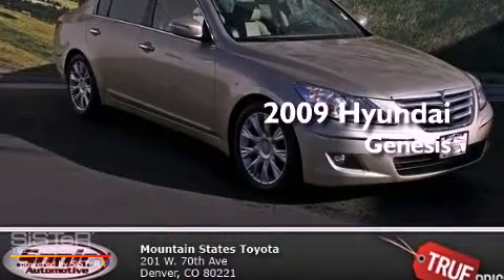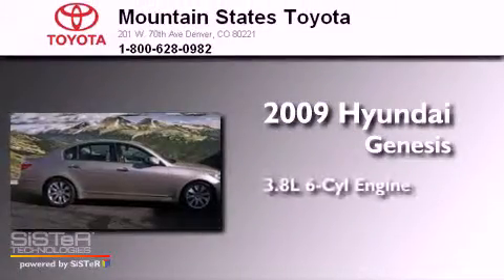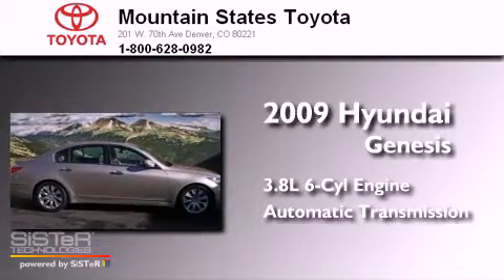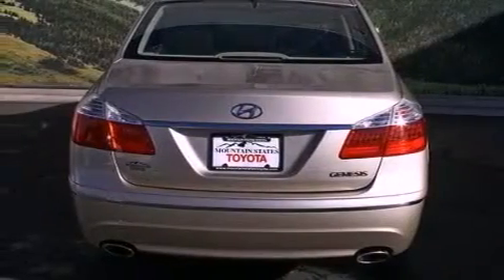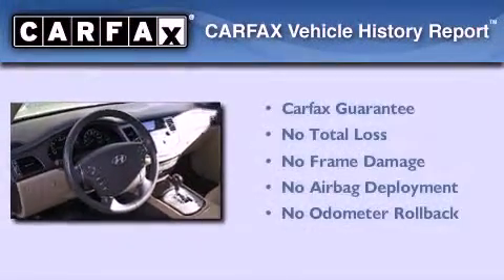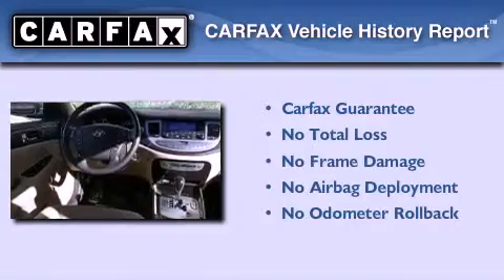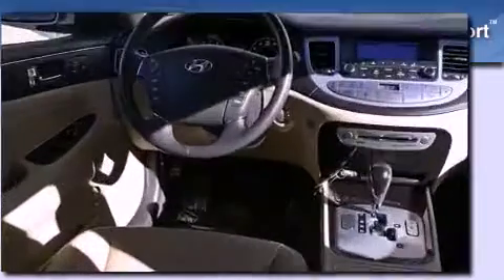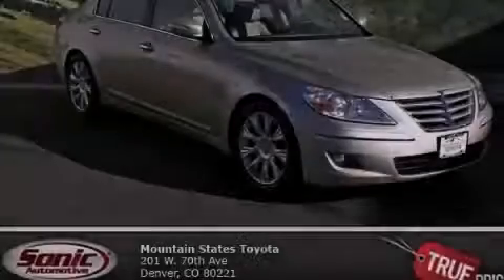2009 Hyundai Genesis Denver CO 80221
Year : 2009
 Make : Hyundai
 Model : Genesis
 Engine : 3.8L V-6 cyl
 Trans . : 6-Speed Automatic
 Exterior : Tan
 Miles : 23,247
 Interior : Beige
 Mountain States Toyota
 201 W. 70th Ave.
 Denver , CO 80221
 Used 2009 Hyundai Genesis Denver CO